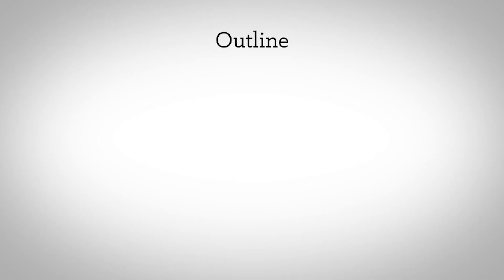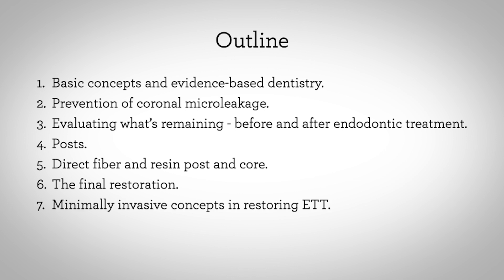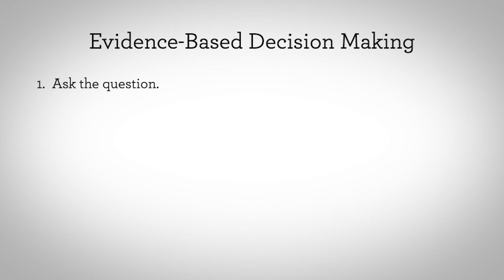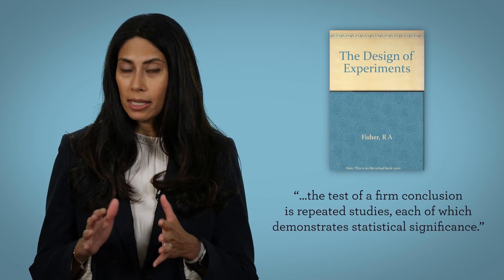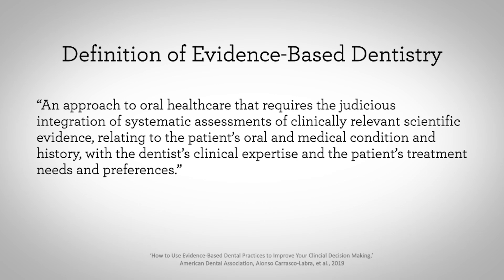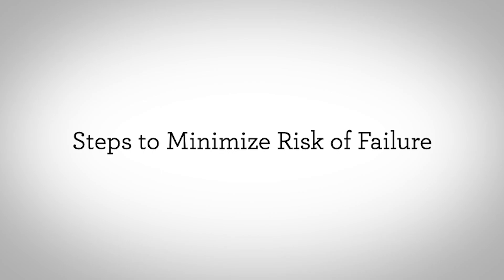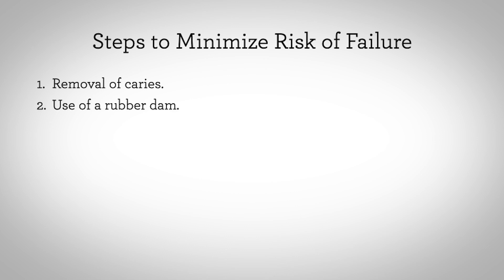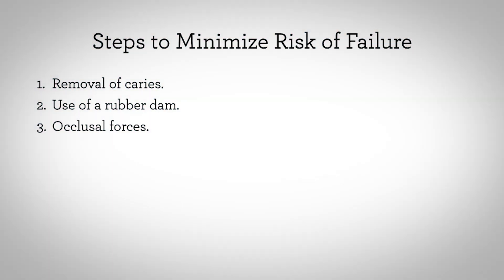Restoring Endontically Treated Teeth: CE Course on AACD CEntral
In this course, presented by Priya Tirumalasetty, DDS, AAACD, you will learn how to restore endodontically treated teeth.

Interested in seeing the remaining 7 lessons? Access to CEntral Online Learning is a benefit of AACD membership. Not a member? today!